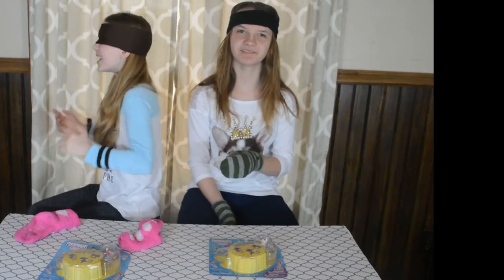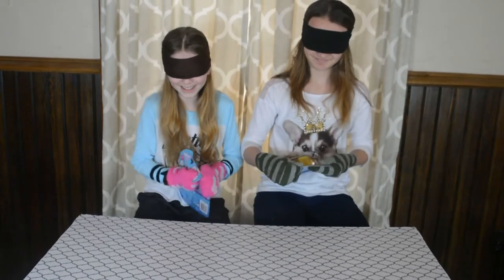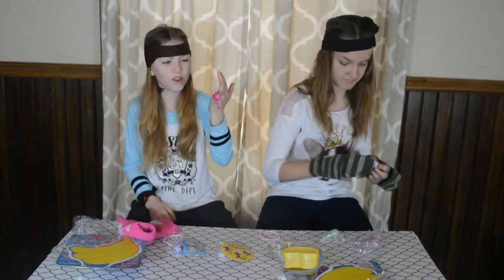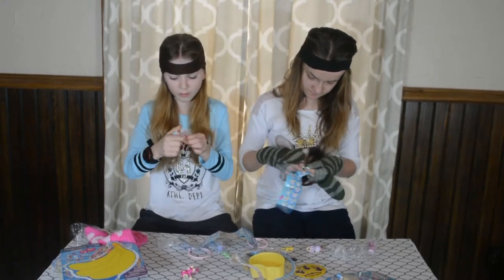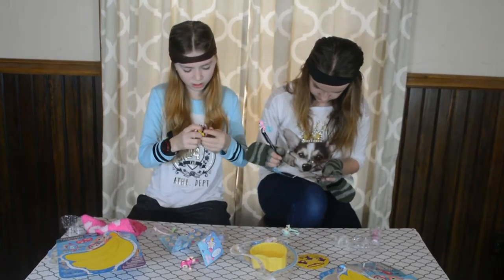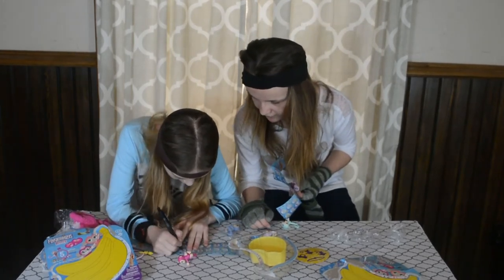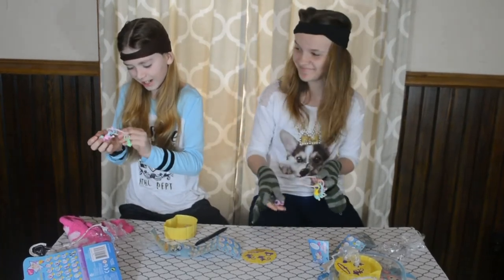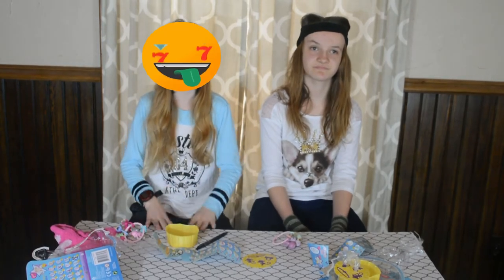Unboxing || FINGERLINGS || Wearing MIttens AND a Blindfolded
Why just open a toy, when you can open it wearing mittens and a blindfold?!

This is a huge deal for us and we are super excited!
We are thinking up video ideas for our 5,000 subscriber video celebration. What are some ideas that you all would like to see?
Comment your ideas down below and if we pick your idea, we will email you a$50 e gift card to AMAZON!

Check us out on social media for sneak peeks and extras!

Snapchat ~ FlawlessFamilyF